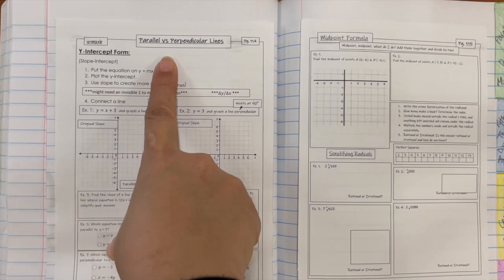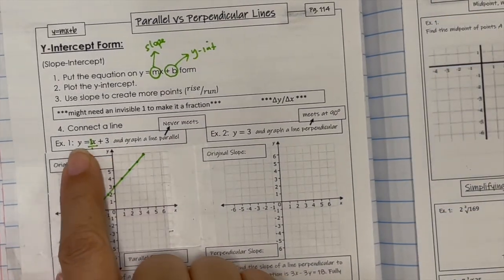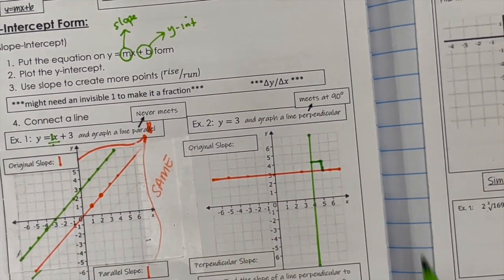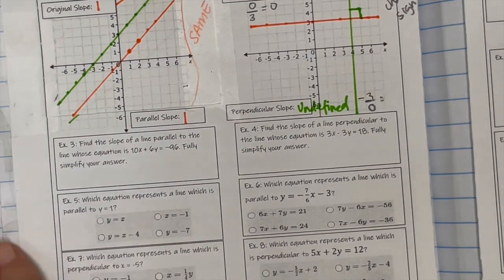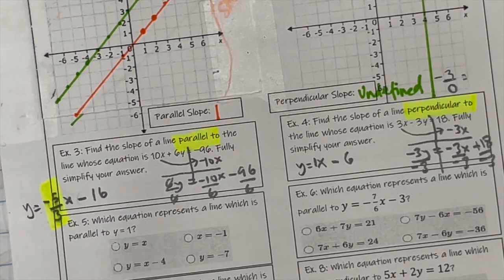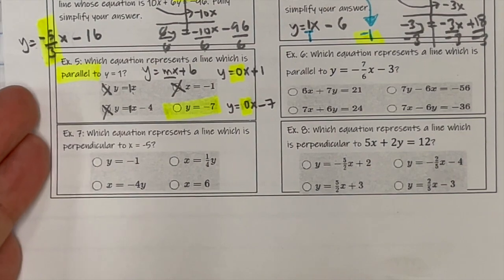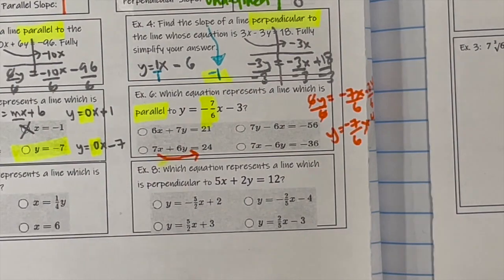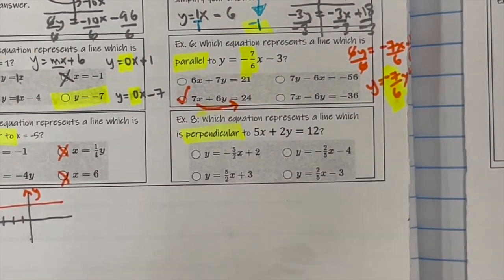Parallel vs Perpendicular